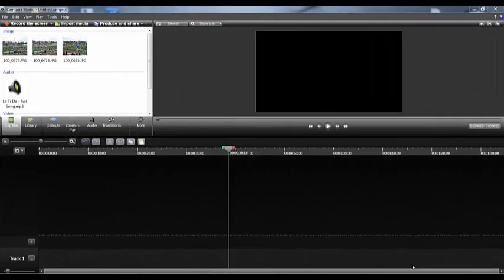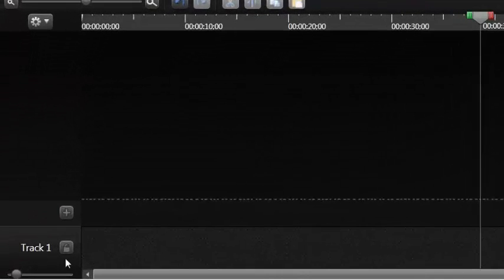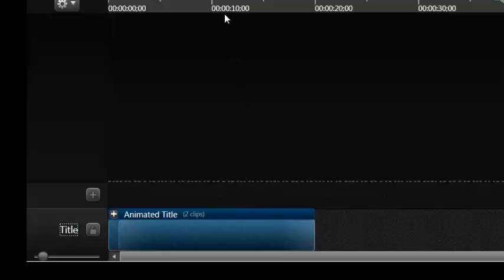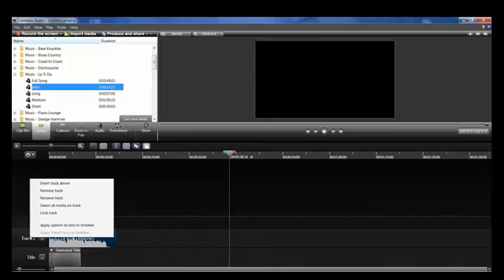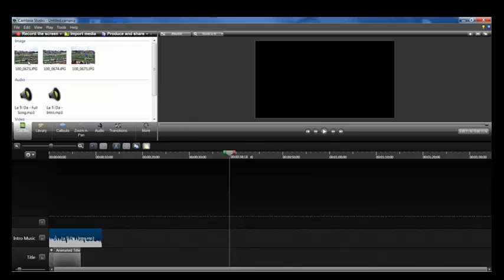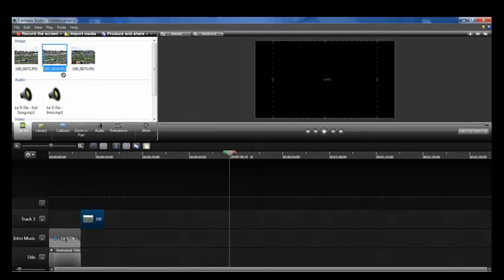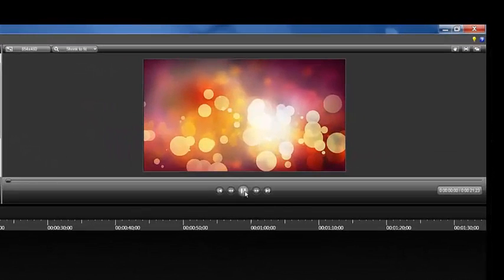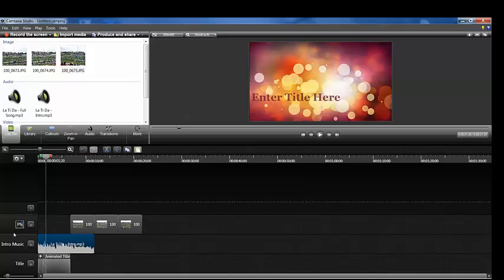Tracks in Camtasia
Explanation of tracks in Camtasia.